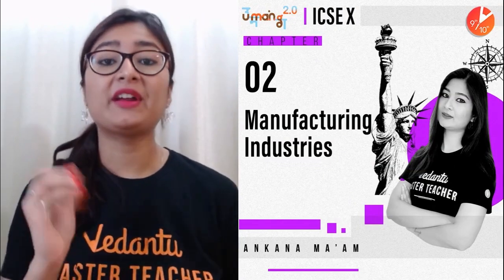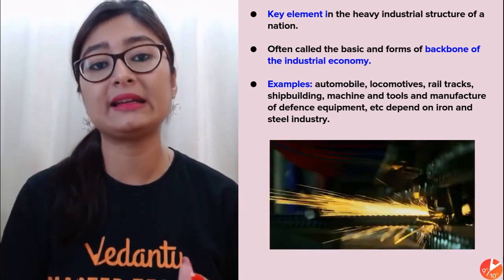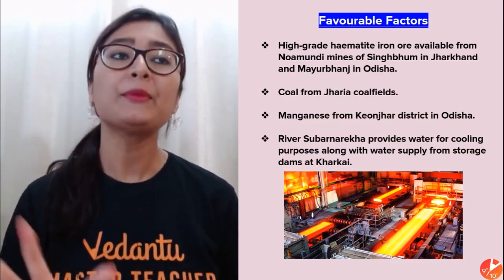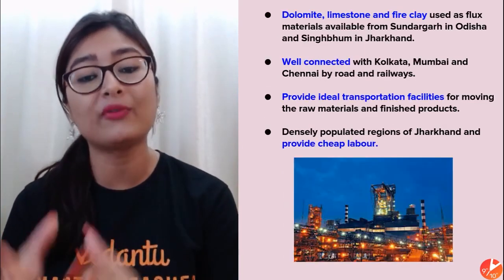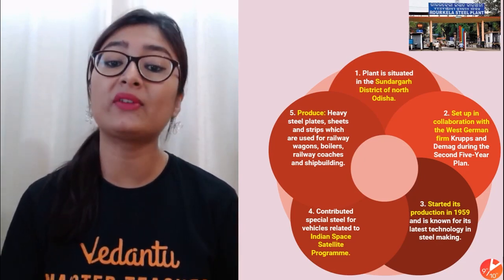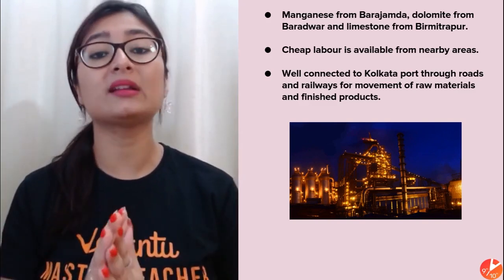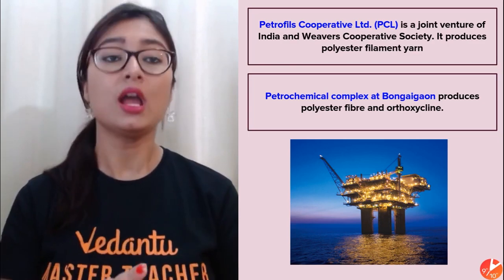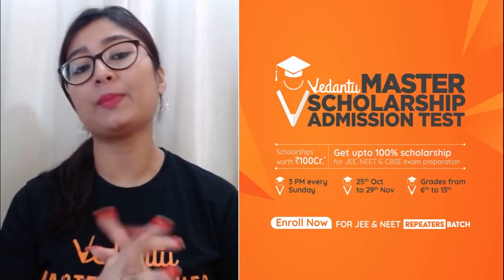Manufacturing Industries L2 | ICSE Class 10 Geography | Social Science | Umang Series | Vedantu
Manufacturing Industries ICSE Class 10 Geography | Social Science | Umang Series | Vedantu Class 9 and 10. In this video, Ankana Ma'am explains ICSE Class 10 Geography: Manufacturing Industries. Manufacturing Industries Class 10 | Manufacturing Industries Class 10 ICSE | Manufacturing Industries Class 10 | Class 10 Geography Manufacturing Industries | Manufacturing Industries ICSE Class 10

1. Unlimited LIVE class with your favorite teachers.
2. Unlimited Doubt Solving in Live class.
3. Fun interactive learning with in-class quizzes and leaderboard.
4. Get full access to structured long term courses.
5. One subscription, unlimited access to Live Class, Test Series & Assignments.
6. Make your own study plan and learn from the comfort of your home and device.